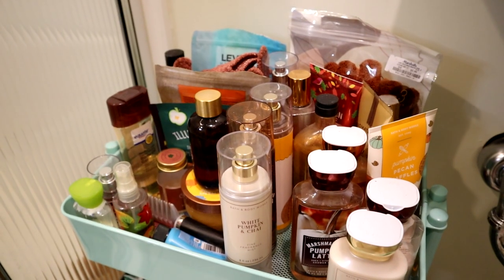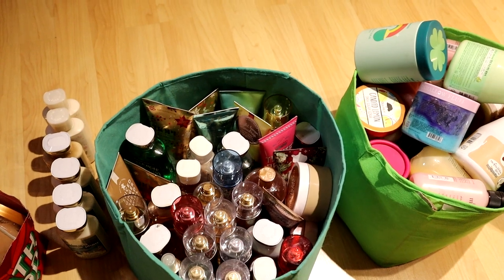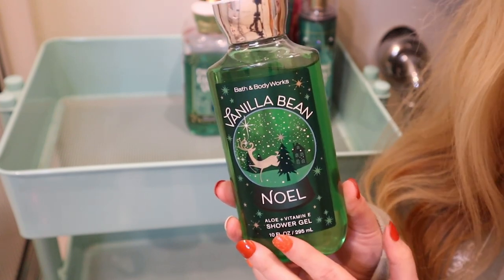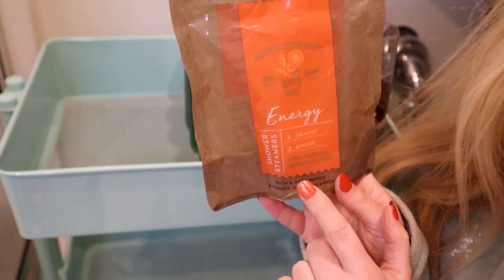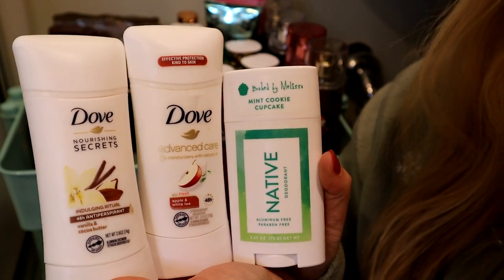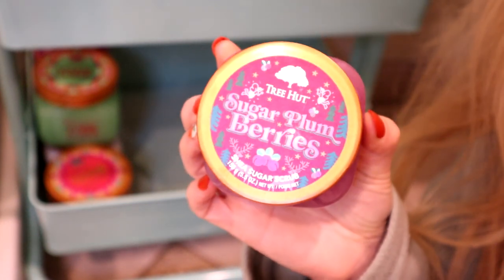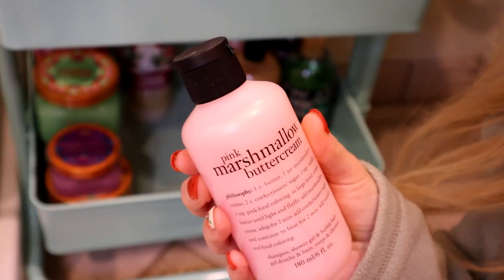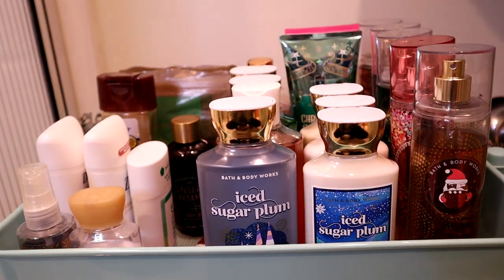🎅 SCENTS I'M WEARING THIS CHRISTMAS 🎅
It's the holiday season! Let me show you the scents I'm wearing this Christmas! 🎄🦌 Today I will be switching out my Fall fragrances and updating my "use it up" body care cart in my bathroom to all festive fragrances!

🎵 All music on  my channel is made by either me and/or my boyfriend, Jose! Thank you Jose for making the festive music in this video! 🎵